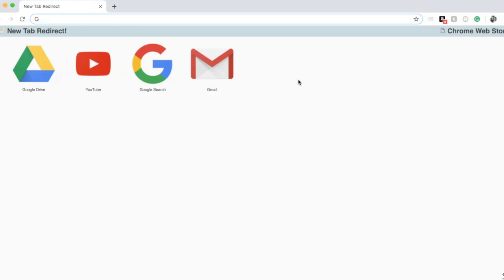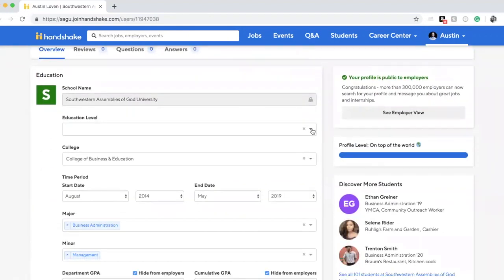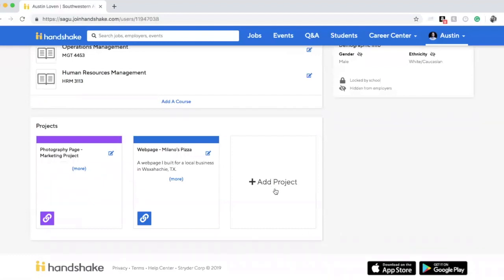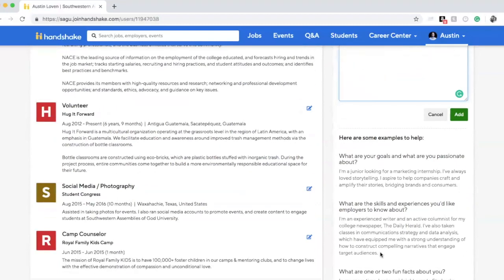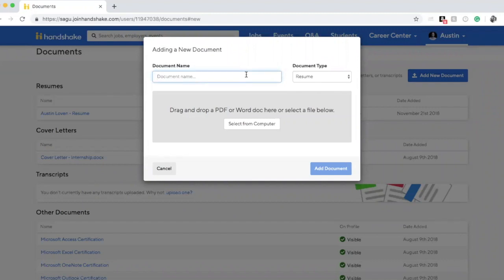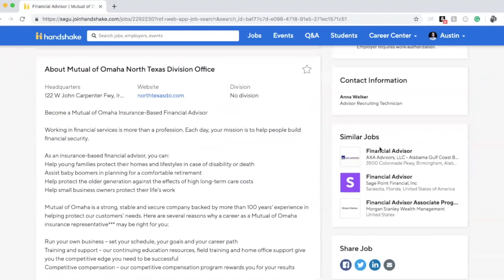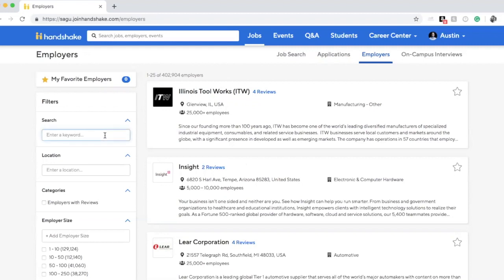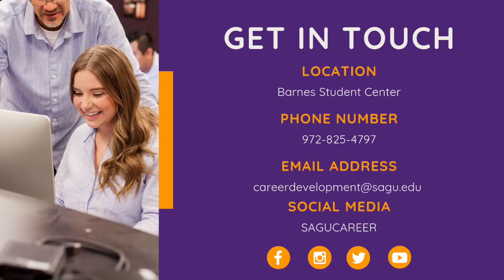Handshake - Basics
This video is about Handshake - Basics for SAGU students and Alumni